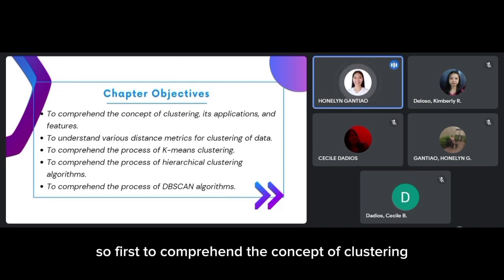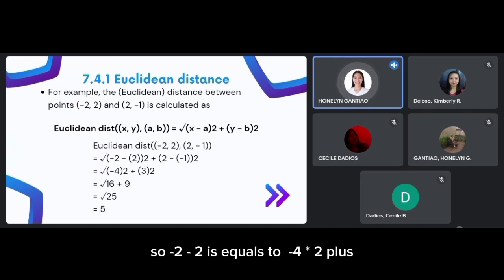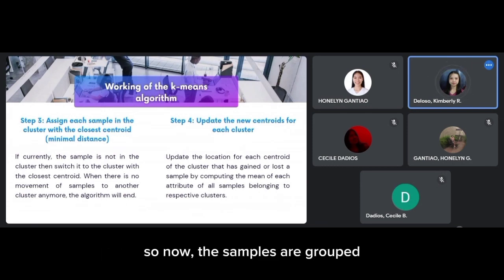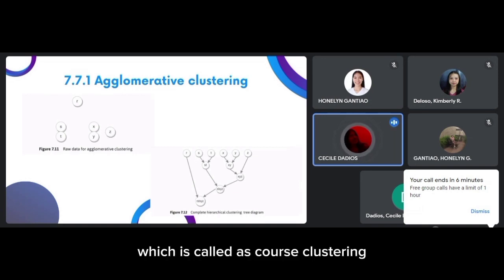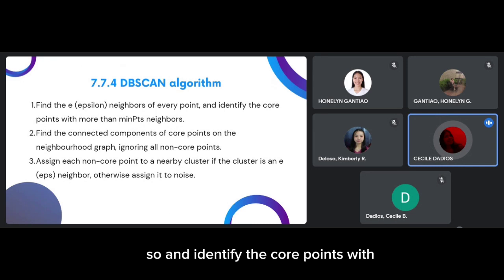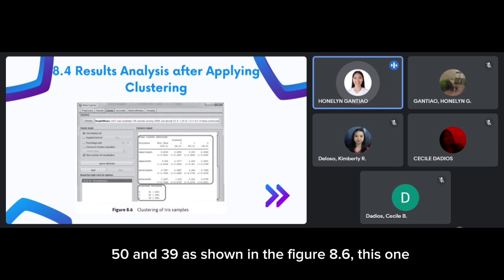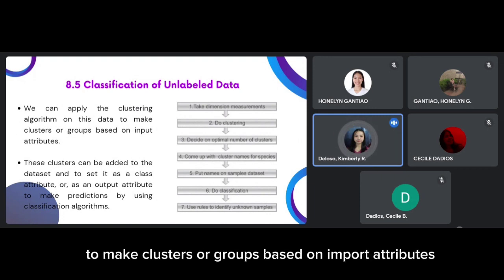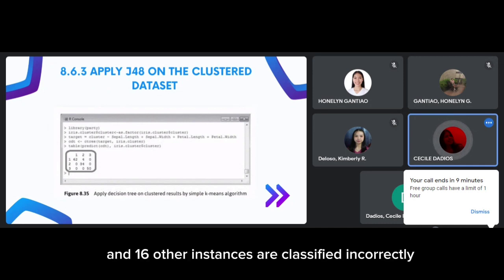Cluster Analysis and Implementation of Clustering with Weka and R Language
A group presentation by Cecile Dadios, Kimberly Deloso, and Honelyn Gantiao from Group 3, discussing Cluster Analysis and the Implementation of Clustering using Weka and the R Language.